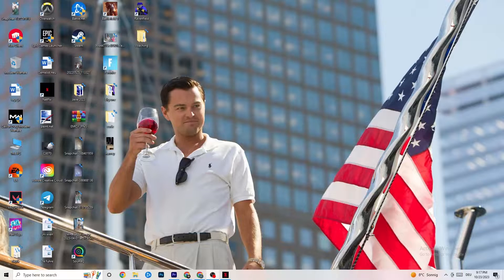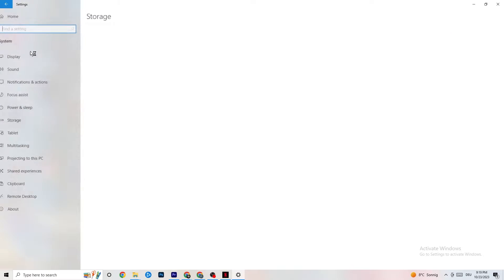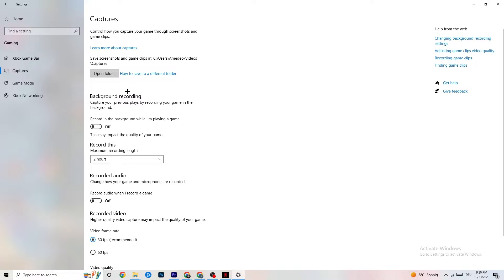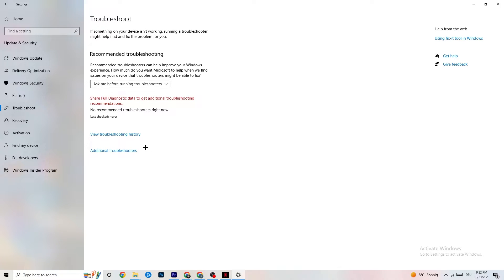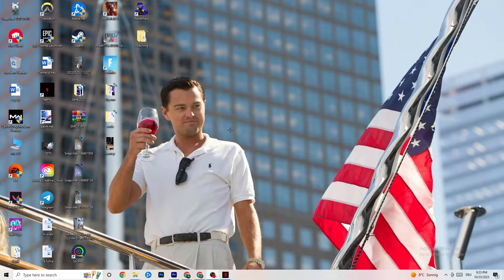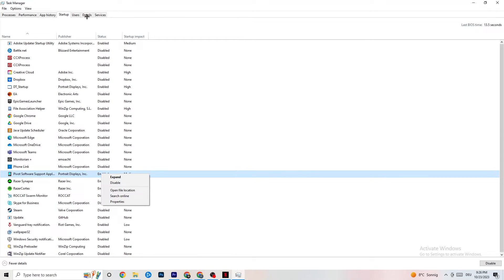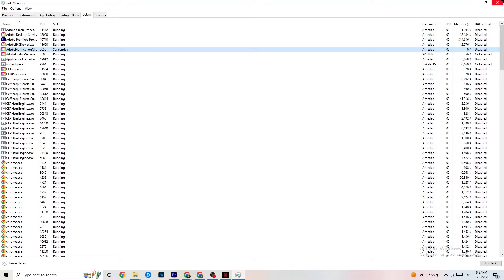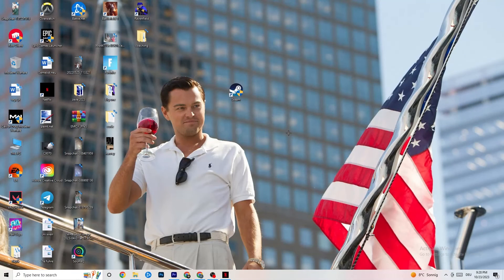Fix Noita FPS Drops & Stutters (100% FIX)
Fix Noita fps stutters,
Fix Noita fps drops 2023,
Fix Noita fps drops pc,
Fix Noita fps drops,
Fix fps drops Noita,
Fix Noita low fps
How to fix fps stutters in Noita,
Noita fps boost low end pc,
Noita fix lag,
How to fix lag Noita,
Noita fps boost,
How to Fix Noita FPS DROPS,
How to fix fps drops Noita,
How to fix stutters Noita,